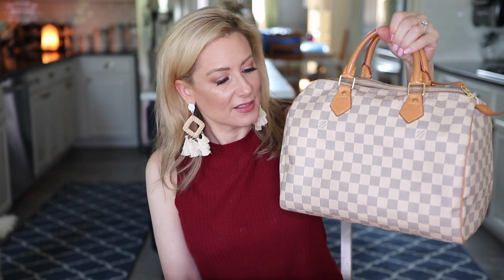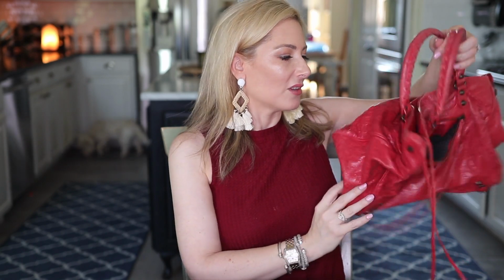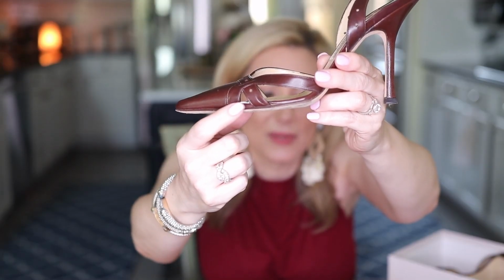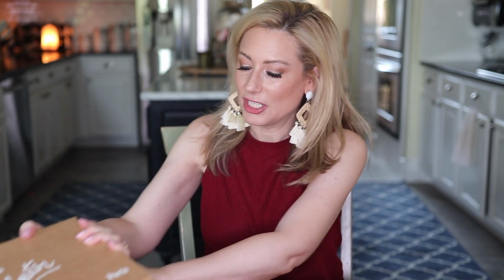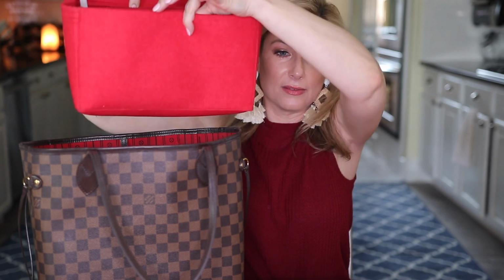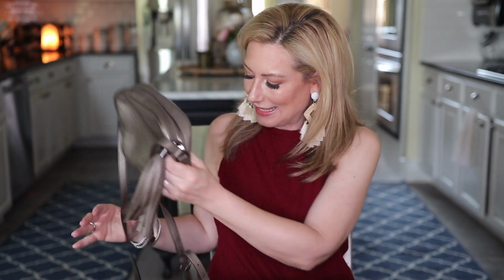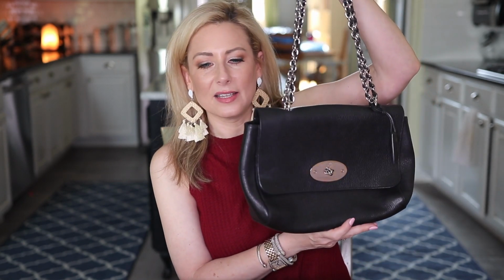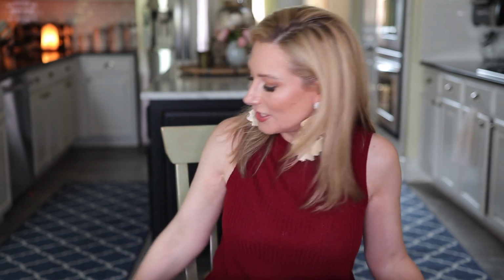Best & Worst Luxury Purchases | MsGoldgirl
WORST (REGRETS)
Christian Louboutin Pigalle 100 Kid (not sure they make this anymore)

Thermal Sleeveless Knot Top
Rattan Tassel Earrings